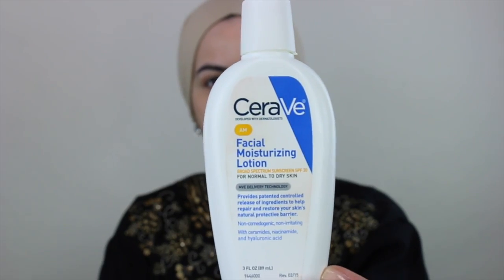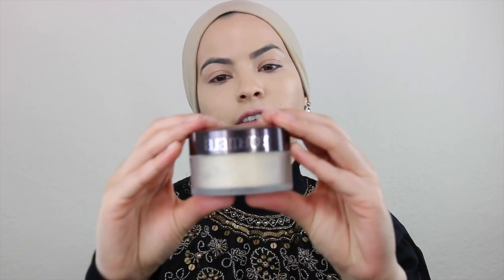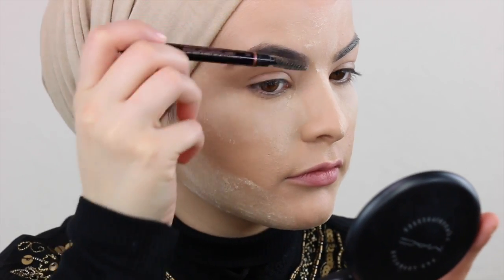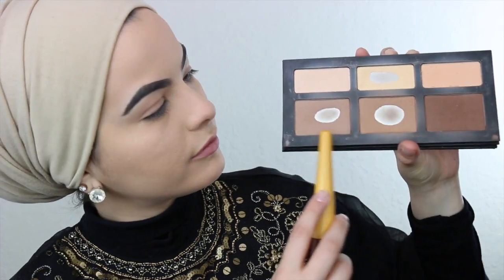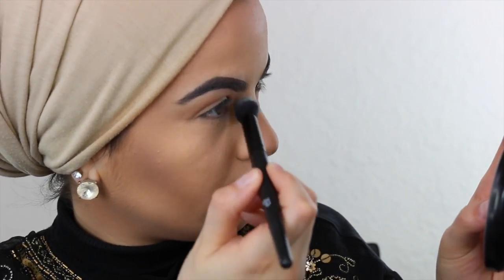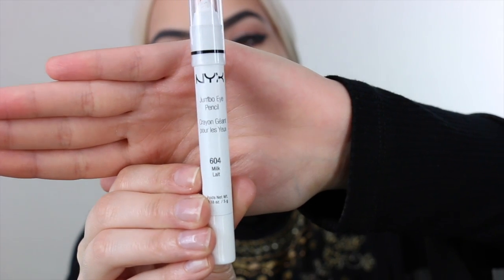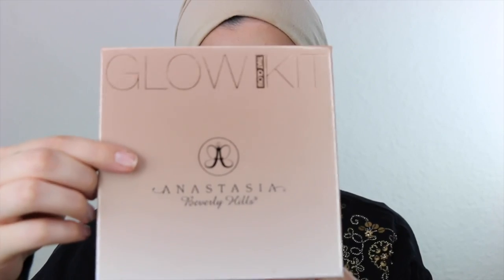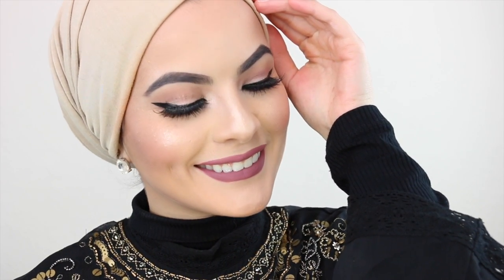MAKEUP TUTORIAL with Omaya Zein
MAKEUP BRUSH

Moisturizer- CeraVe
Foundation- Estee Lauder (Double Wear)
Concealer- Urban Decay, NAKED SKIN WEIGHTLESS
Translucent Powder- Laura Mercier
Contour- Kat Von D (Light Contour Palette)
Blush- Becca x Jaclyn Hill Champagne Pop Face Palette
Highlighter- Anastasia Beverly Hills (Glow Kit)
Eye Brow- Anastasia Beverly Hills Brow Definer (Ebony)
Brow Gel- Anastasia Beverly Hills Clear Brow Gel
Mascara- L'Oreal Paris Voluminous (Carbon Black)
Eye Liner- NYX Jumbo Pencil (Milk)
Lip Liner- Colour Pop Bound Pencil
Lip- Huda Beauty Liquid Matte (Medusa)

OMAYAZEIN

In Your Dreams (Original Mix) Syntact
Julia (Instrumental Version)